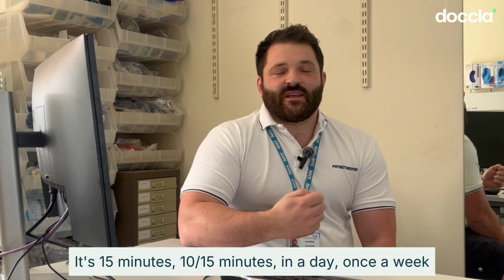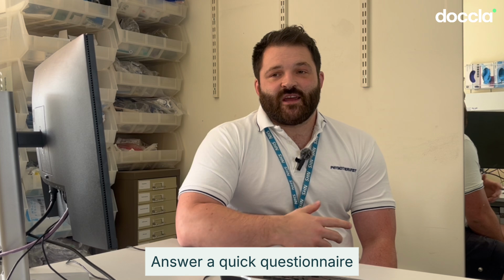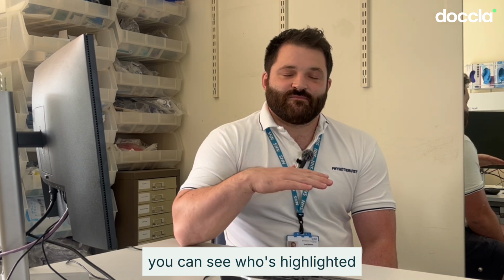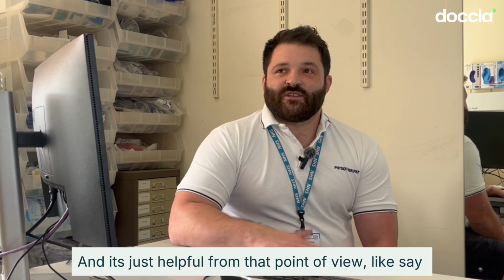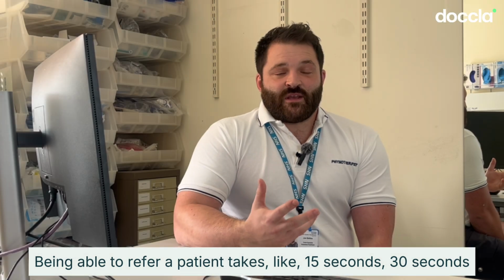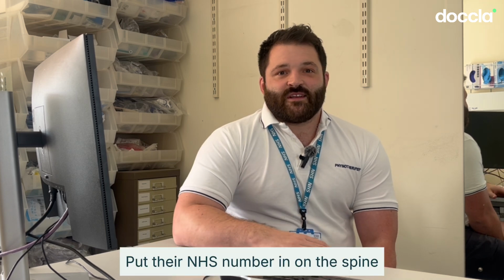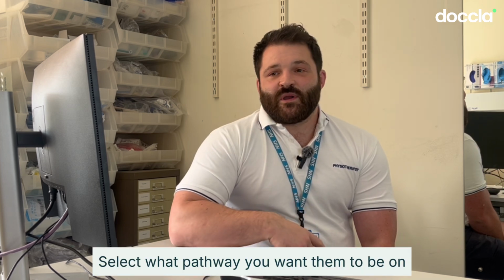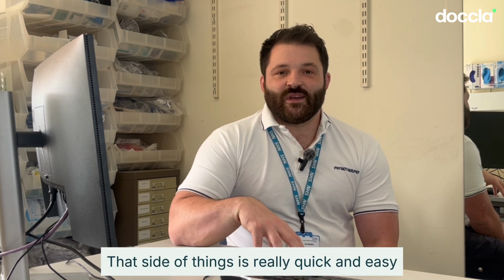How Doccla Has Transformed The Way We Monitor Our Patients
Senior Specialist Respiratory Practitioner Joe shares how Doccla enables safer, more personalised care, giving patients the support they need at home.